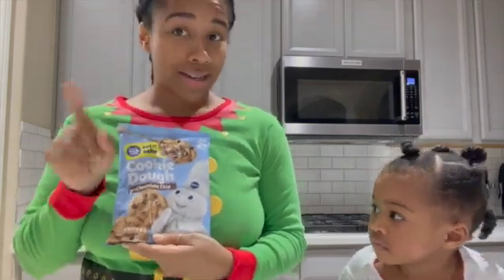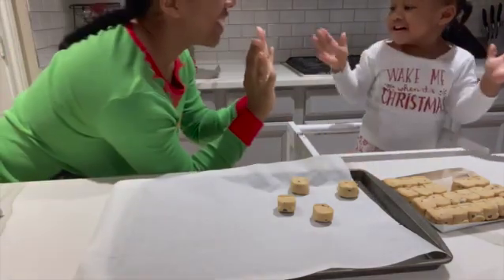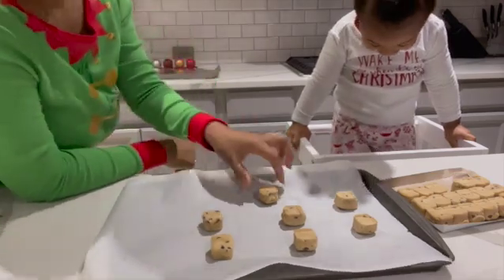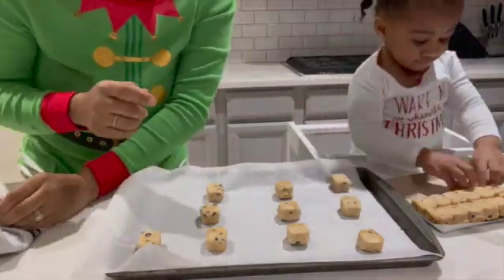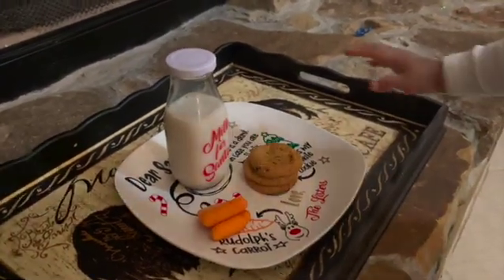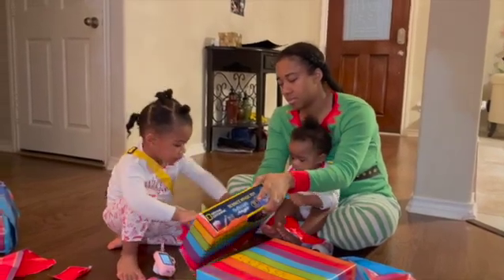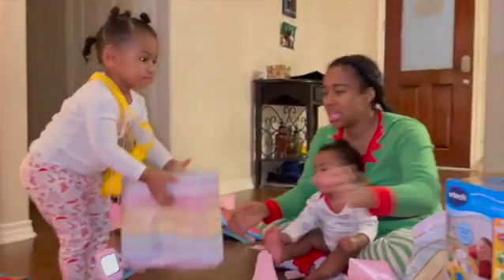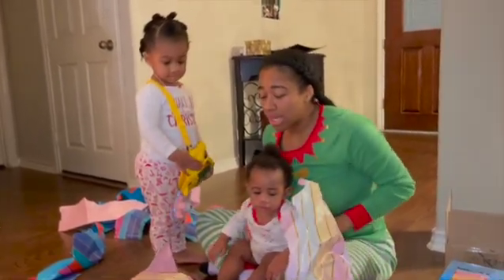** Cookies, Santa and Gifts OH MY! **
Baking Cookies, Catching Santa in our home and opening gifts! So much Christmas fun to share!

Join us as we learn to bake cookies for Santa while incorporating math and counting, catching Santa under the tree and opening the gifts he left!